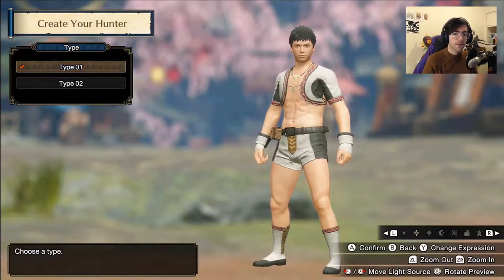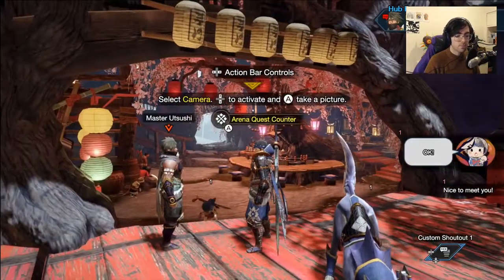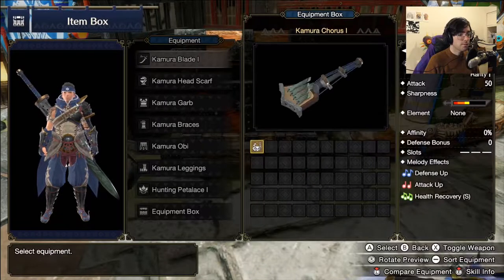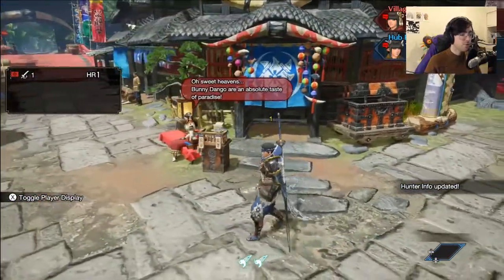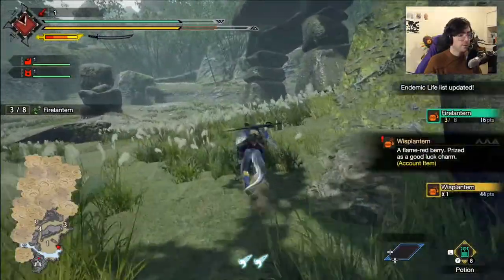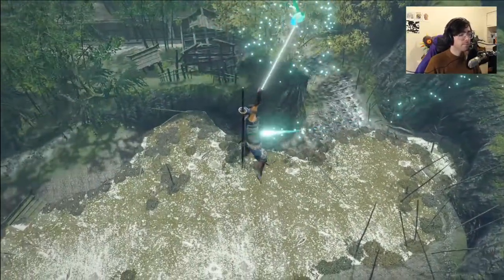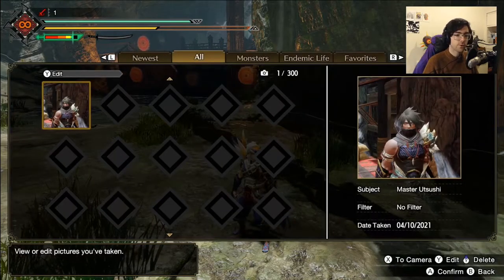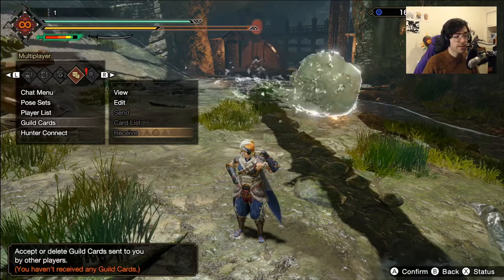Monster Hunter: Rise - In Depth Beginners Guide/Tips and Tricks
Timestamps:
0:00 Introduction
6:52 How To Access Multiplayer
9:13 The Canteen/Food Skills Explained
10:20 Tutorial Mission Walkthrough
16:14 Villager Requests Explained
19:36 Traversing The World And Gathering
30:55 Your First Monster Hunt!
39:22 Weapon/Armour Building and The Smithy Explained
44:59 Buddy Plaza In Depth
51:35 Training Area Explained
55:35 Your Journal and Hitzones Explained
1:01:50 Gathering Hub/Multiplayer Explained

Similar to my first video on Monster Hunter: Generations - Ultimate I wanted to make another in depth guide to your first hour in Monster Hunter: Rise
I have a few guides I have planned for Rise and I'd love your feedback!

2nd Channel: OnlyPhalsDotCom